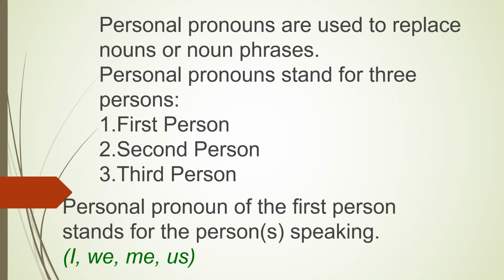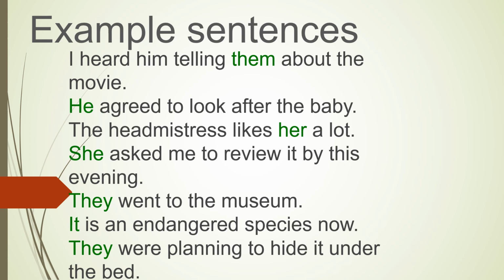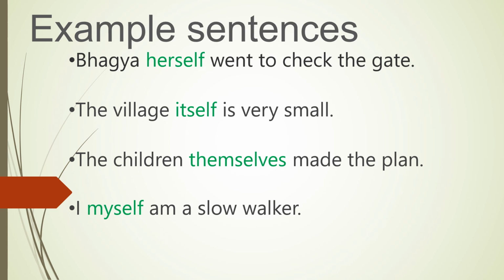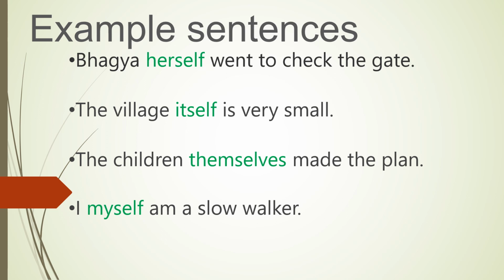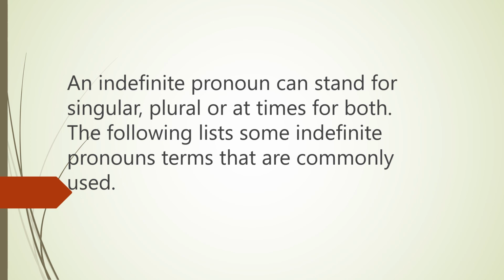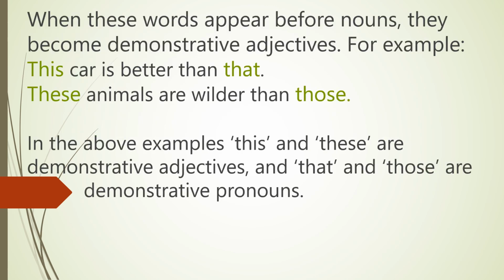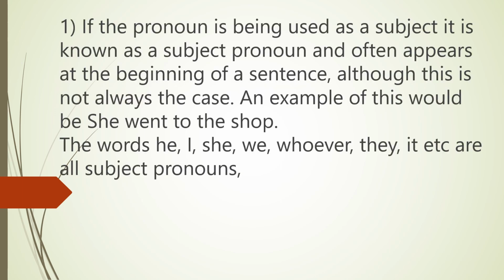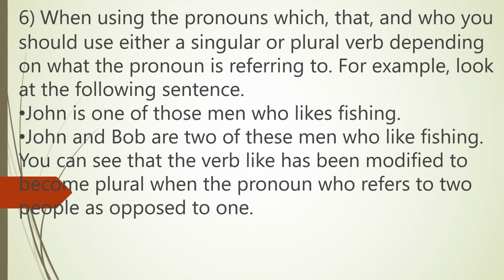Pronoun# Grammar# whitePegasus consulting# white# Pegasus# Pro# Noun#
Basic understanding of a Pronoun